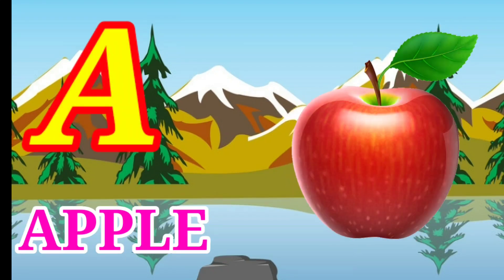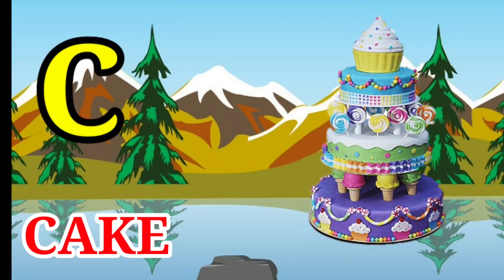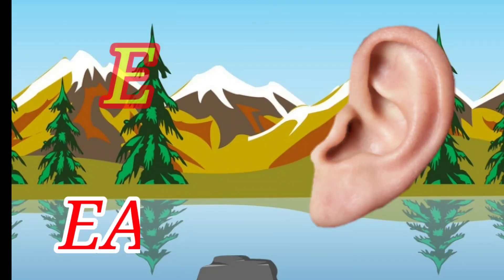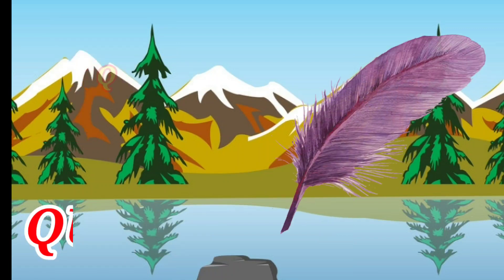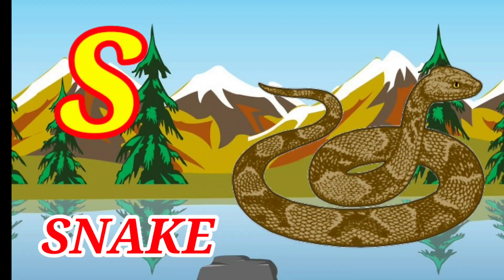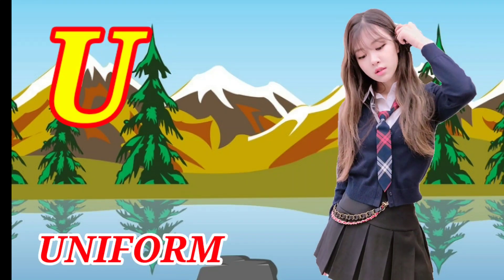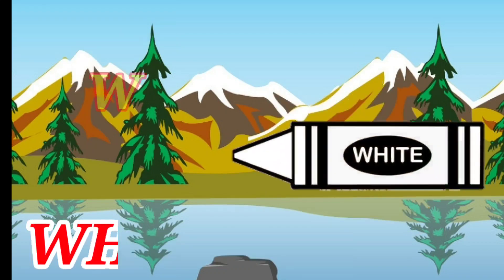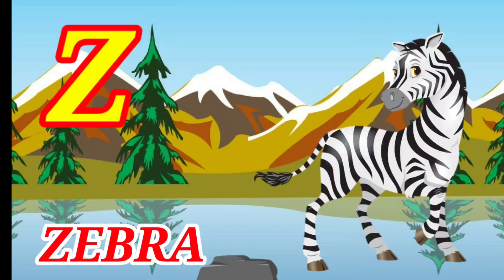A for apple 🍏,b for ball 🏀, C for cat 🐱,ABCD rhymes, toddler, ABCD song, Phonic for kids/Kids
Hi kids.

Alphabet
Phonics sound,
kids song,
 learning kids
Abc song
Abc song phonic
Abc spelling
A se Z Tak ABCD
Alphabet song